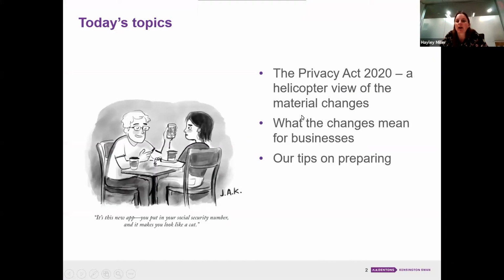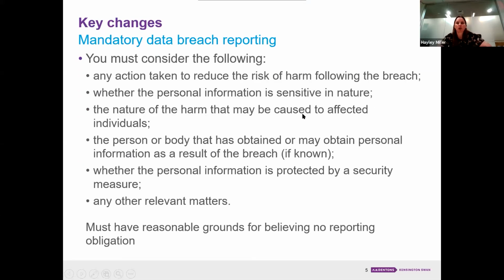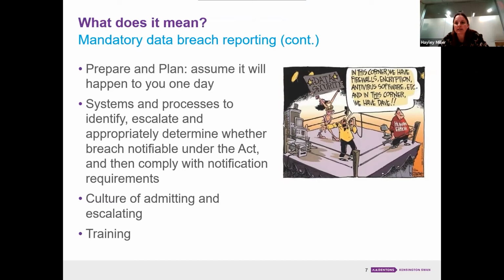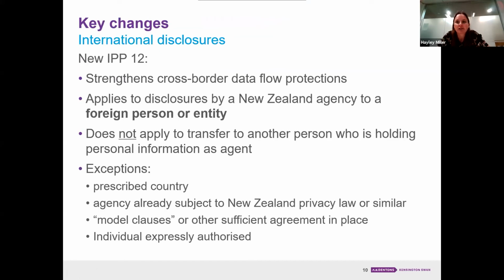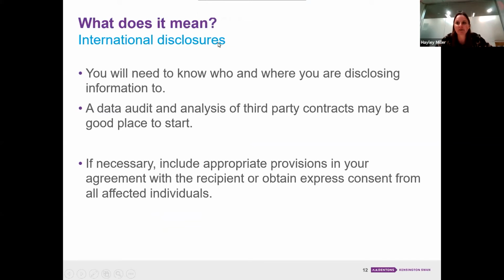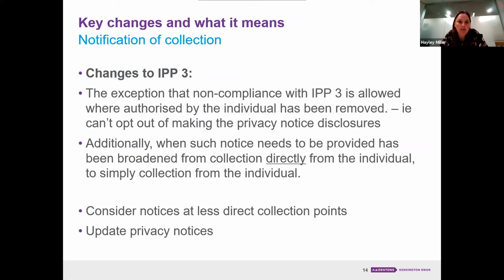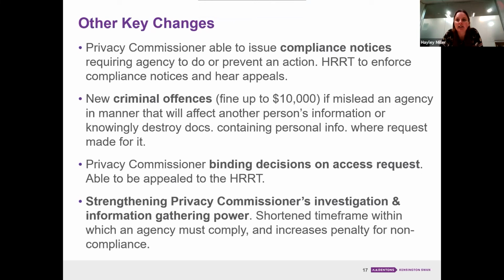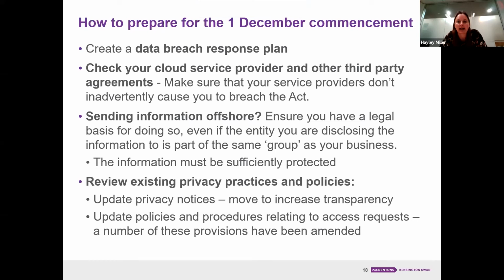ILANZ seminar Privacy Overhaul Miller - October 2020